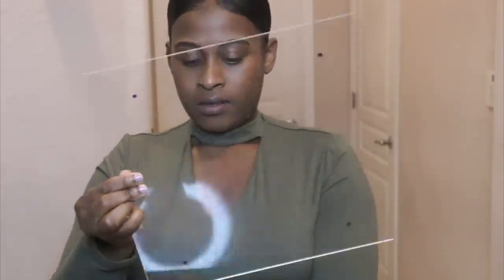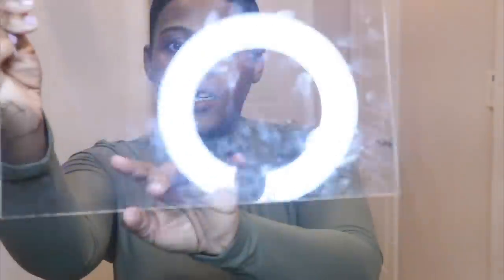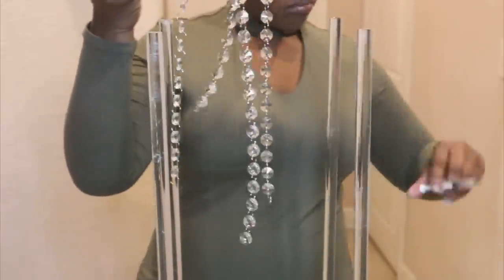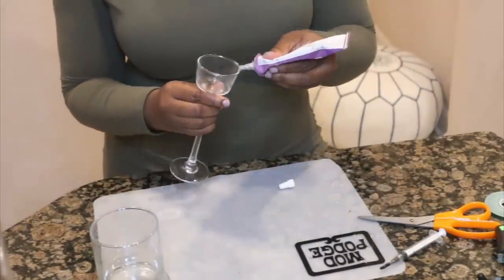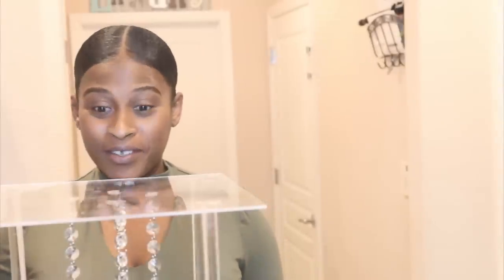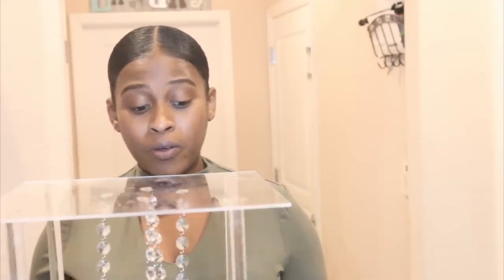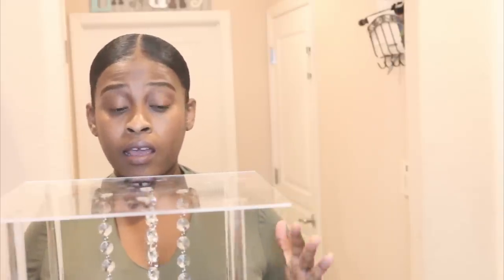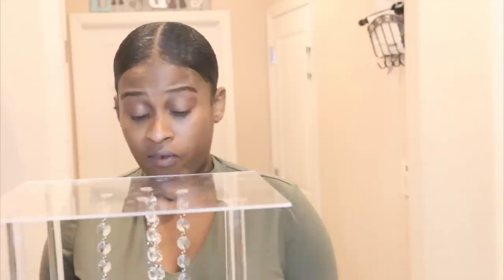DIY Tall Flower Ghost Stand Crystal Lighted Wedding Centerpiece | Tutorial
Hi guys I am super happy to bring to you this DIY Gorgeous  acrylic ghost stand wedding centerpiece video it is 24 inches Tall! super affordable to make, it really is a high end statement piece and will diffidently give you the WOW!  factor you are looking for.. I am amaze at the outcome and i hope you are too. comment below your thought

For this Centerpiece you can choose any style of flowers you want and any colors...your choice is endless

I am going to show you how to make an easy and elegant Flower stand centerpiece on a budget. It is so simple to make and you will stay on your budget. If this is your first time watching...WELCOME.

Elegant Creations Artificial Foam Flowers 50pcs

Acrylic Cement, Low-VOC, Medium bodied, 5 Ounce Tube, Clear Glue (Amazon or Micheal)

Applicator adhesives glue Syringe Blunt Tip Needle and Cap

***Warning the Acrylic glue is super liquid try using it with an applicator bottle it will make the job a lot easier or put it in a small utensil and use a piece of stick to help apply it ***

(2) 1/8 th Inch Thick 12 x 12 Inches Acrylic Plexiglass Sheet, Clear

(4 )Acrylic Round Rod, Transparent Clear, Meets UL 94HB, 5/8" Diameter, 2' Length ( Amazon)

Glass Crystal Garland Chandelier

Glass Hanging Globe

Table Decorating Items:

Sequin Tablecloth, Round, 90",

Burgundy Table Napkins

Napkin Rings with Hollow Out Flower

Elegant Creations Artificial Foam Flowers

Clear Plate Chargers - Publix

FLOWERS USED IN THE VIDEO:

Peony Silk Flowers (Amazon)

Artificial Flowers, 50pcs Real Touch Artificial Foam Roses (Micheals & Amazon)

big branches Hydrangeas (Micheal's or Amazon)